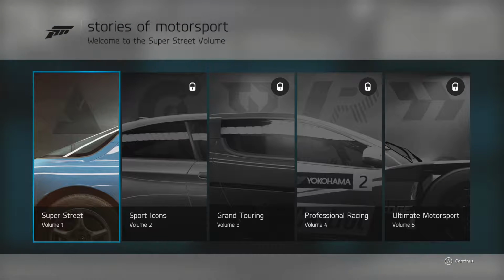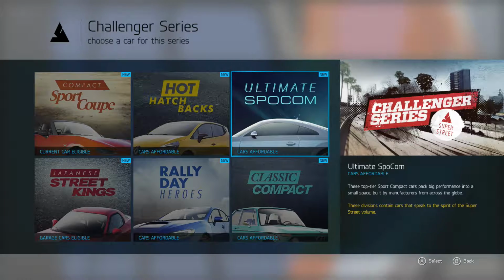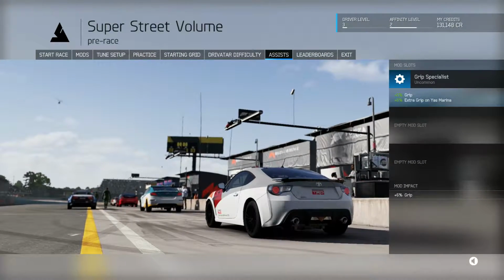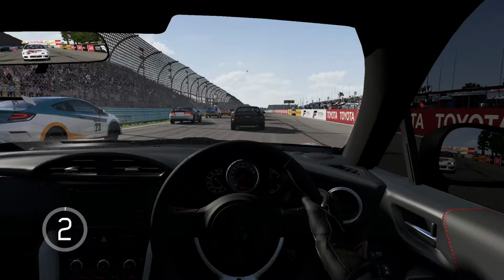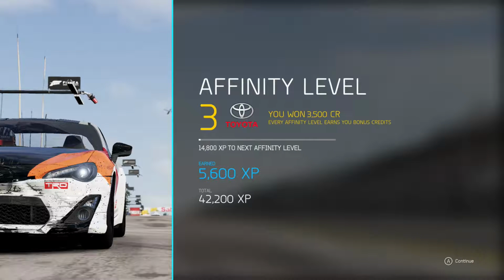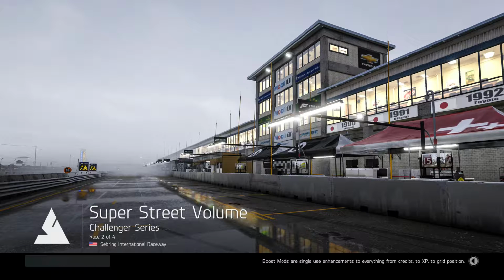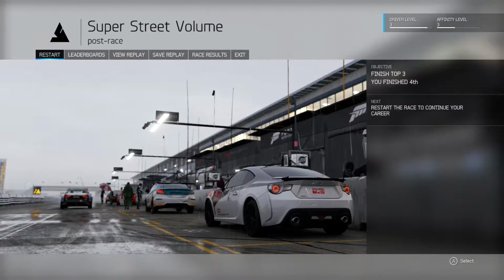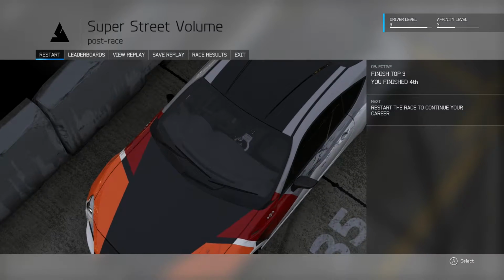Kerrnel Does: Forza 6 - E01 - Practice!?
In this series we will go through the Stories of Motorsport, progressing from Super Street, through Sports Icons, Grand Touring, Prefessional Racing, and Ultimate Motorsport.  Along the way we'll throw in a few collabs for good measure!  Very much excited for this series, and I hope you are too!!

Experience unrelenting action in the most beautiful and comprehensive racing game of this generation. Collect, customize, and race 460 ForzaVista™ cars, all with working cockpits and full damage. Compete in epic 24-player races across 26 world-famous locales. Master wet weather and night racing on your road to victory.

This game is exclusive to XBox One.

It is recorded in 1080p30.